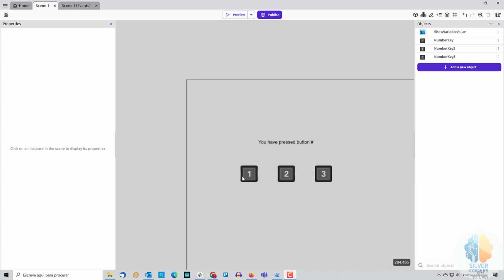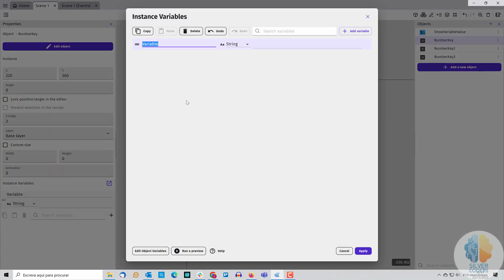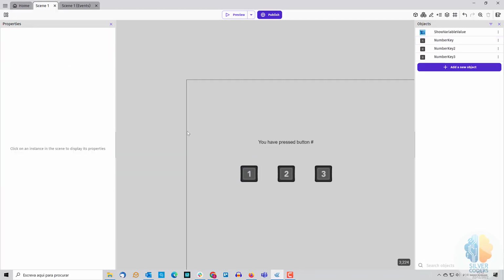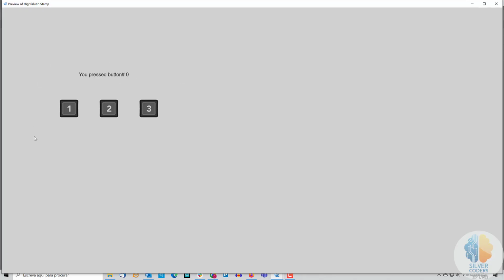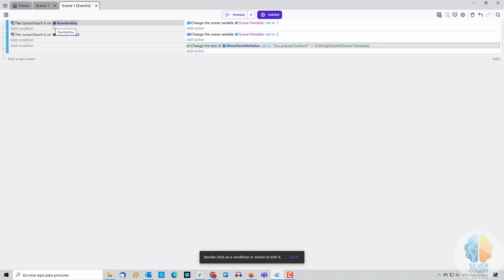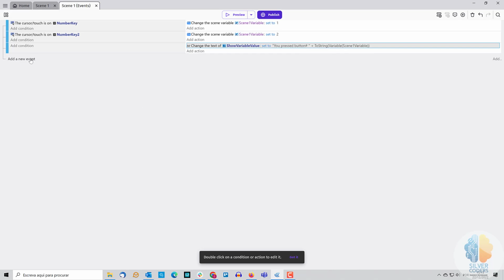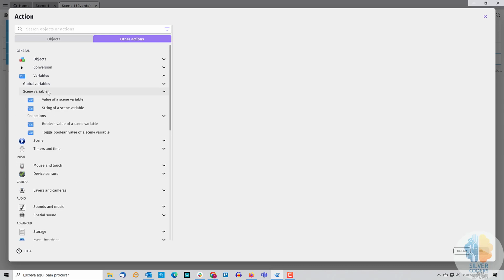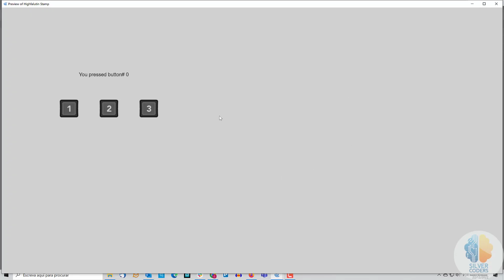15# Variables in GDevelop